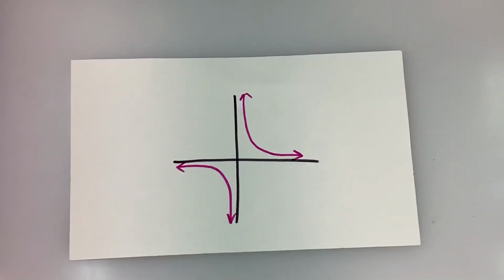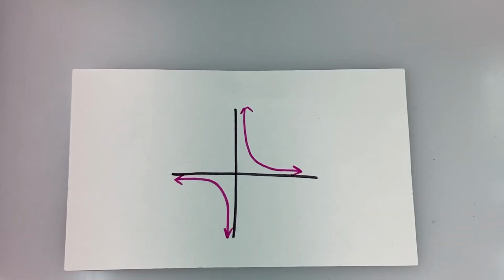Precalc Unit 3 Parent Function Flashcard Review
Parent Functions and key features